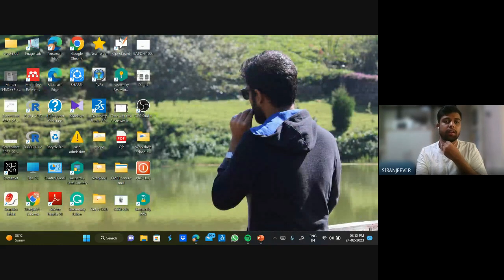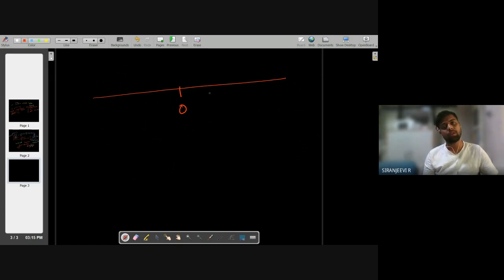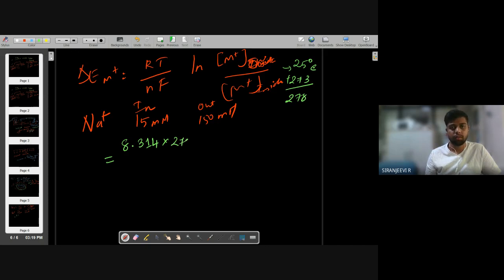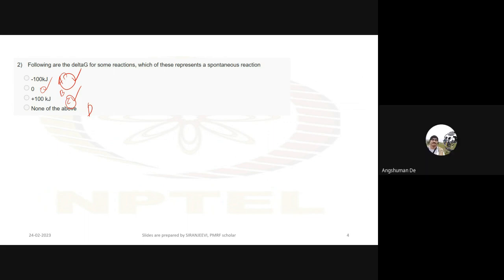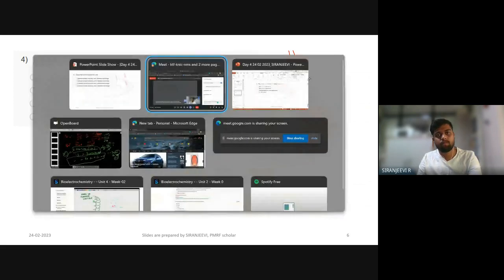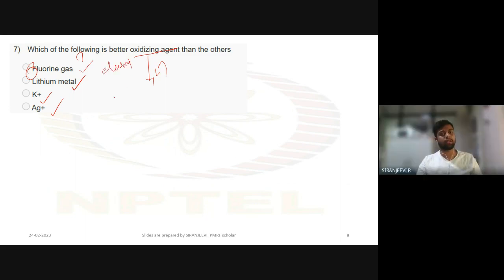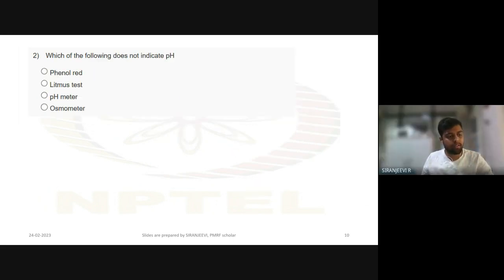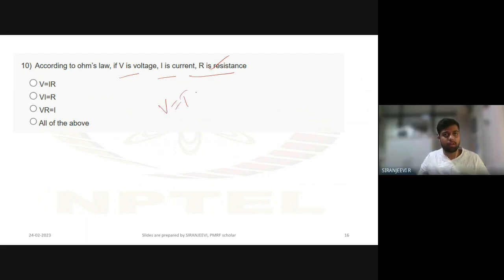Bioelectrochemistry TA Week4